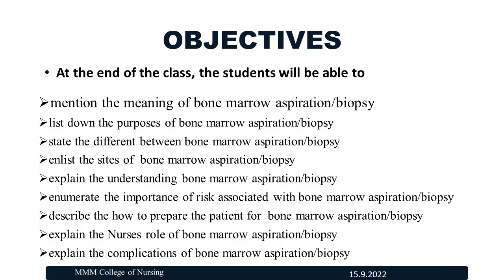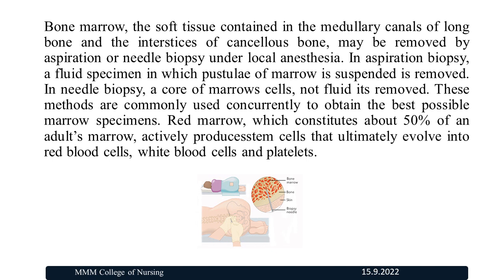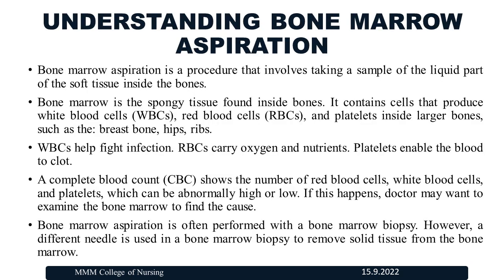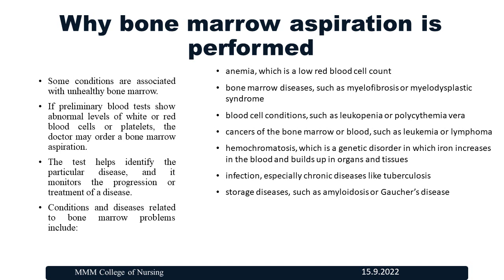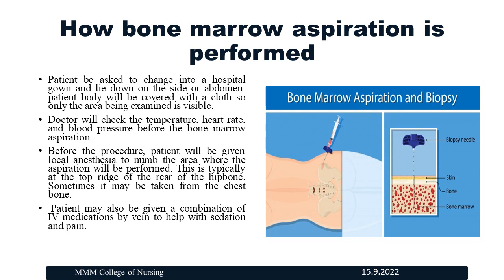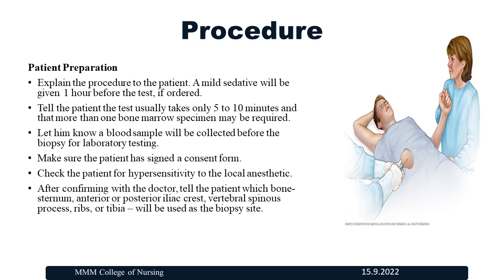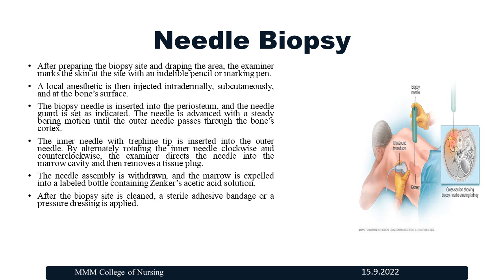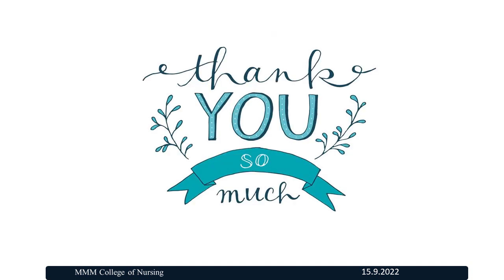Bone Marrow Aspiration